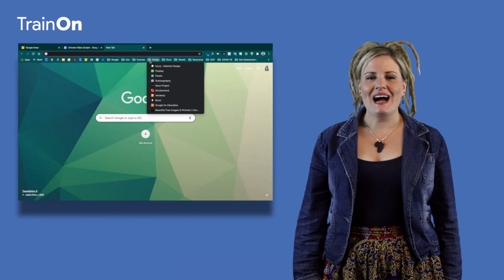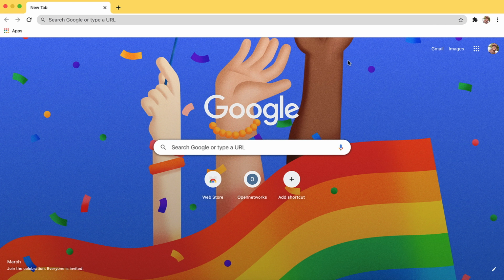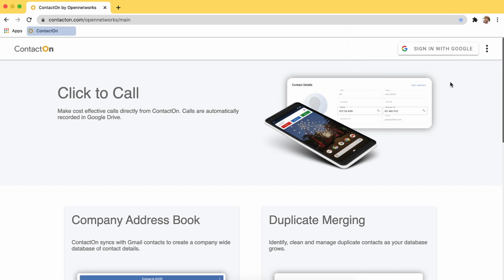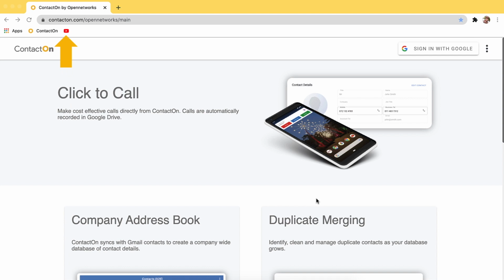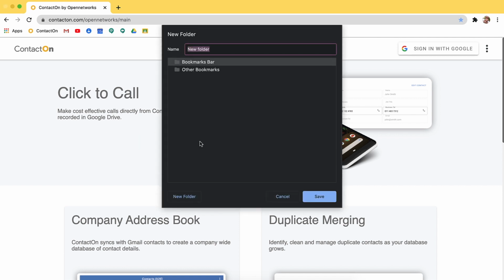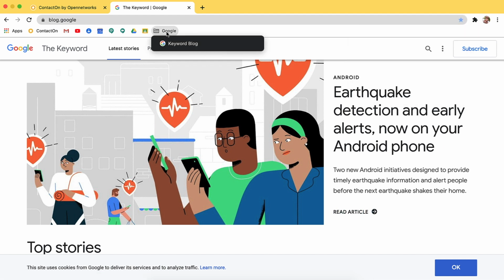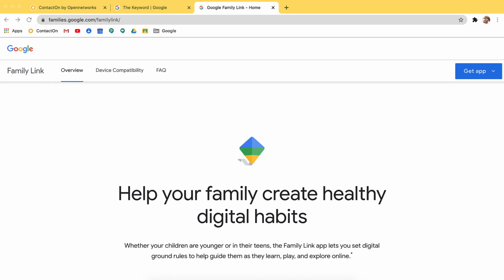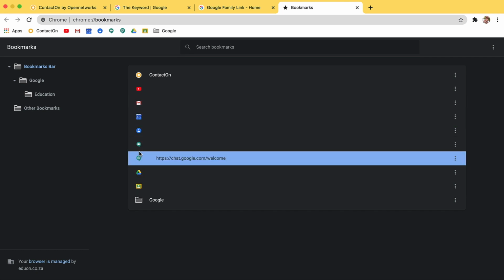Bookmarking in Google Chrome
Bookmarking is so much more than adding a website shortcut to your browser. As we work more online, your documents live in the Cloud. This means that you can add bookmarks to not only get to websites quickly but to documents too. You can even group these documents and websites into themed folders. Learn how to use bookmarks so that you can set your browser to help your workflow become speedy and efficient.

In this video we cover:
📌 Make your bookmarks bar visible
📌 Adding bookmarks
📌 Adding icons only
📌 Bookmarking with folder
📌 Organising Bookmarks